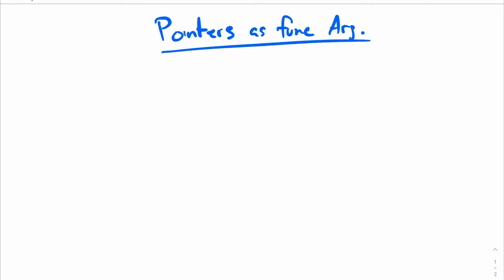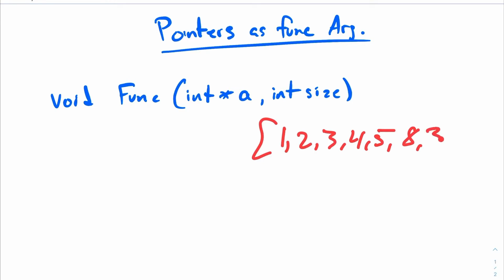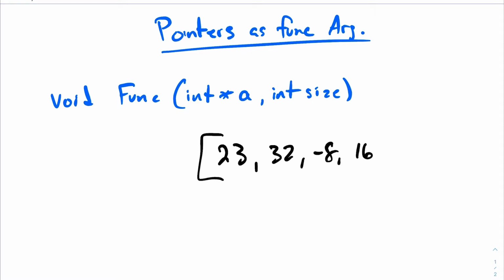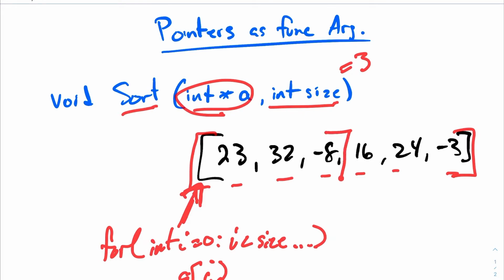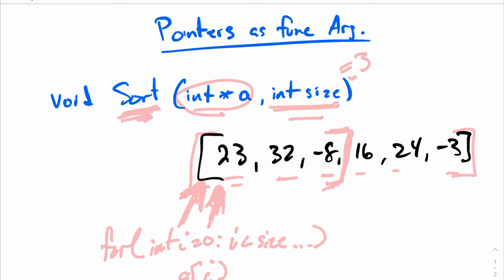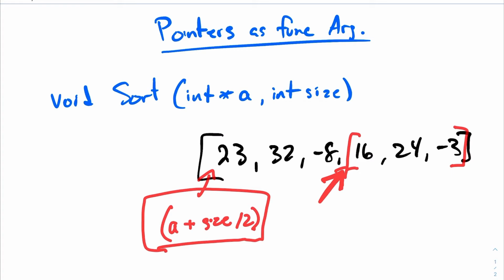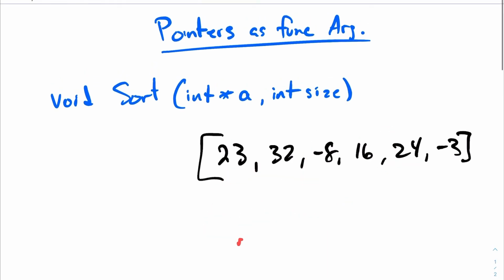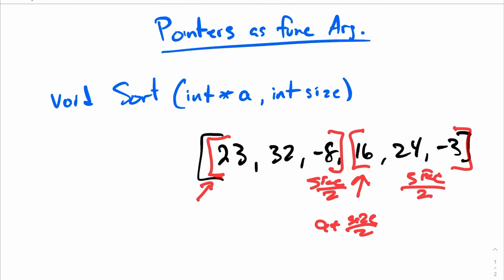Pointers as function arguments